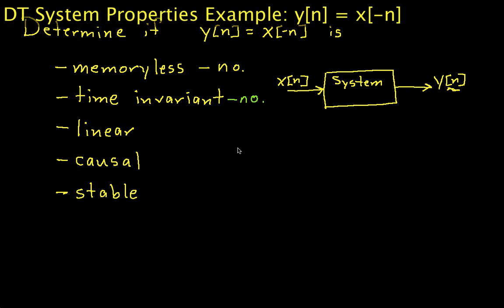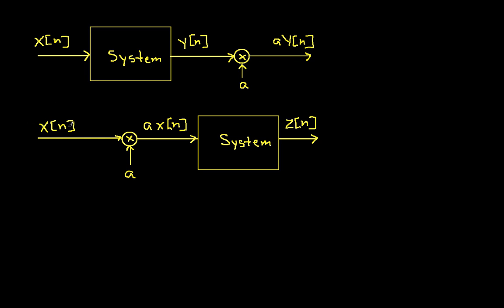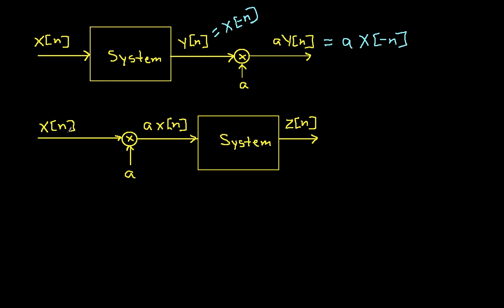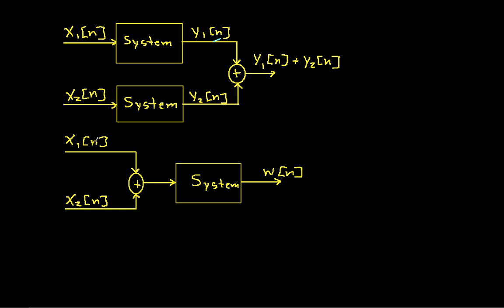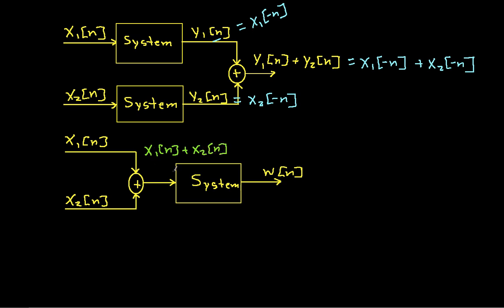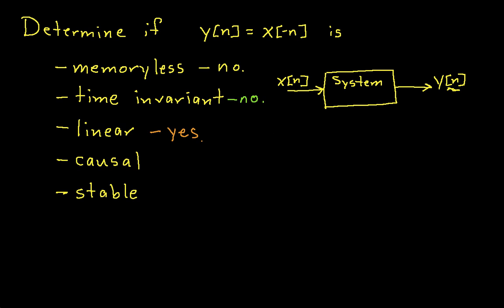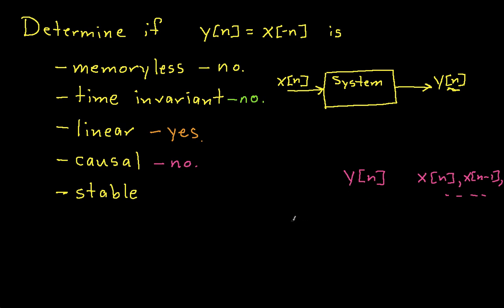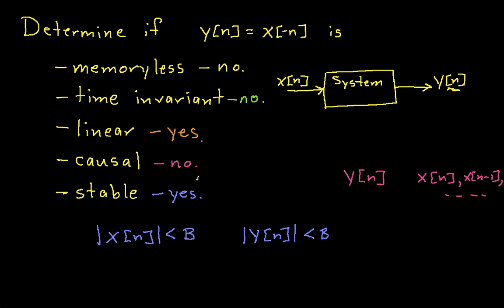DT System Properties Example: y[n] = x[-n] Part 2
Shows how to determine whether the system defined by the equation y[n] = x[-n] is 1) memoryless, 2) time invariant, 3) linear, 4) causal, and 5) stable.